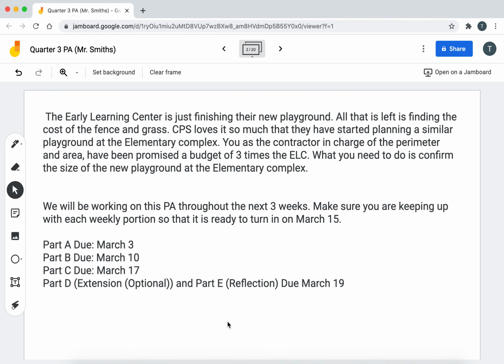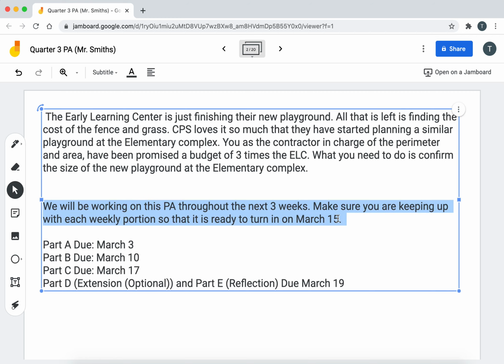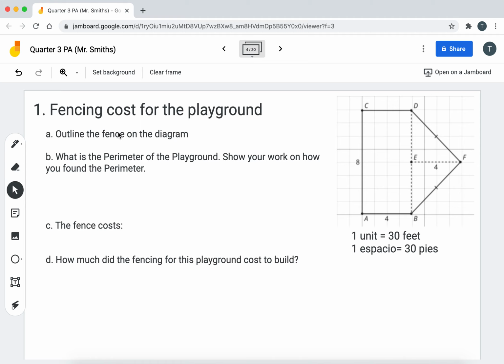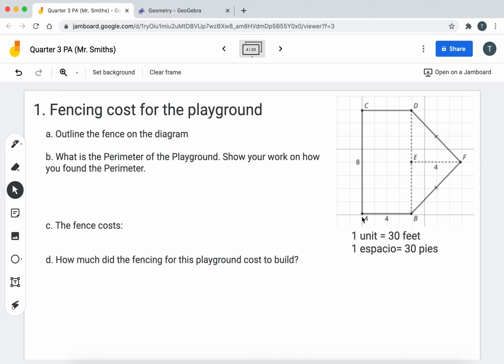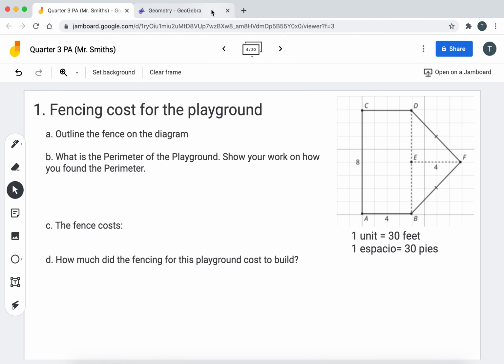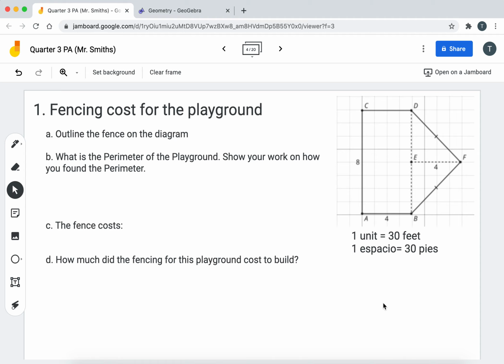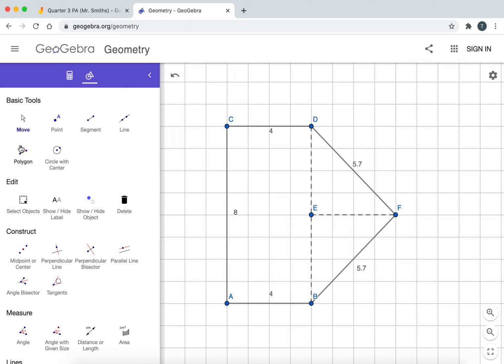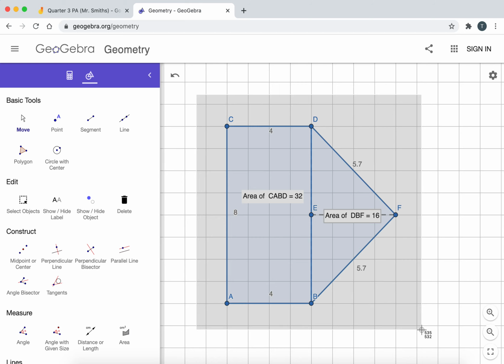QPA Intro Video 1